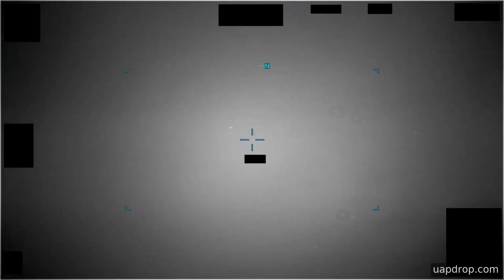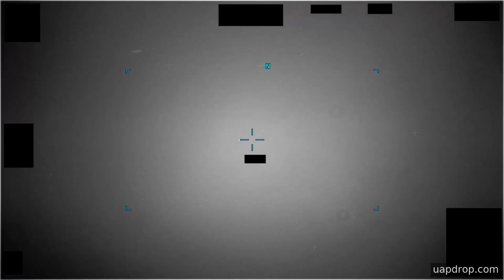United Arab Emirates UAP — PURSUE release by Department of War (2026)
Four minutes and fifty seven seconds of infrared sensor footage recorded in 2023 over the United Arab Emirates and submitted by United States Central Command to AARO. The Department of War published the file through the PURSUE program on May 8, 2026. The clip shows a long quiet period, a compact area of thermal contrast that is panned to center and zoomed, and a later phase in which sensor motion causes repeated loss and reacquisition of the feature.